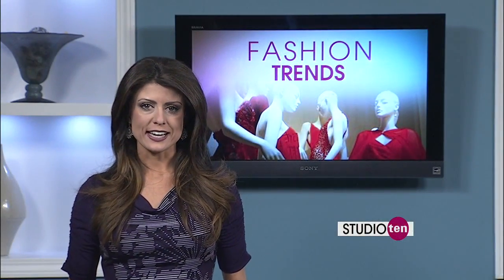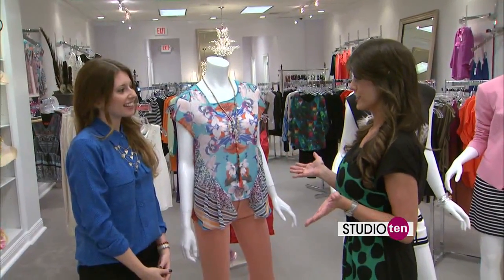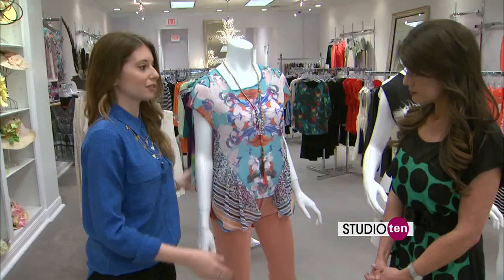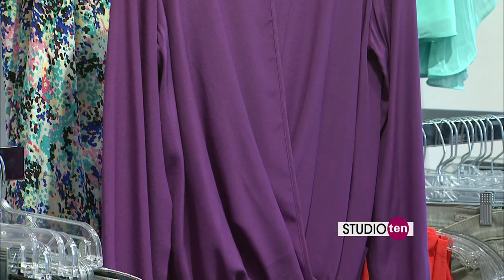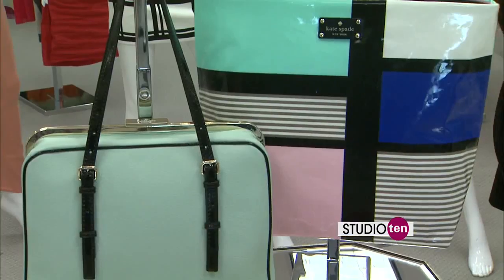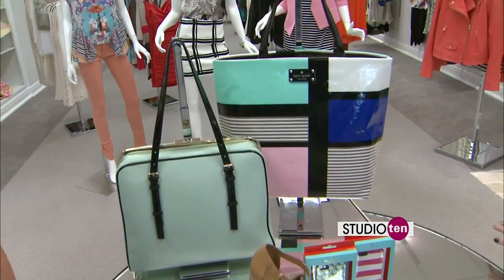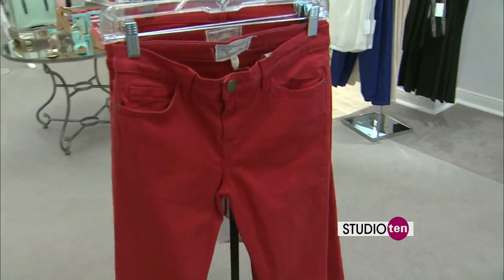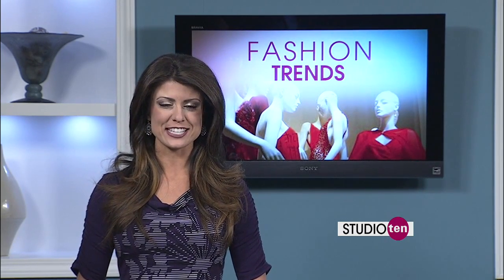Studio 10 - CK Collection